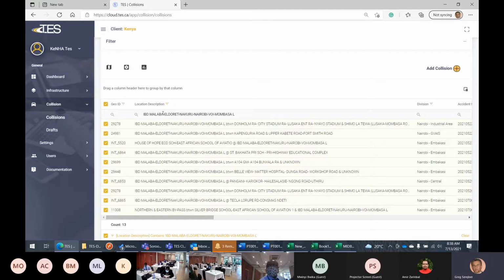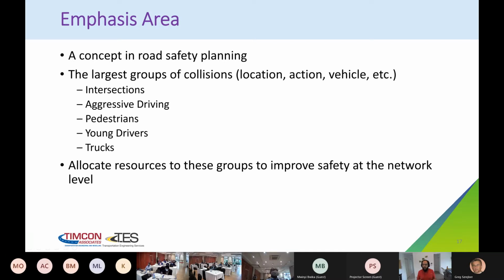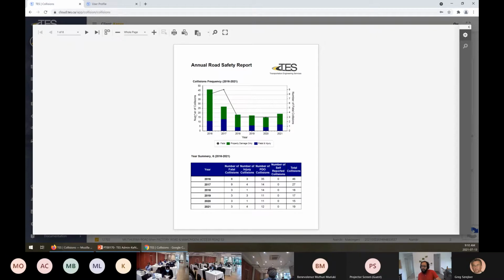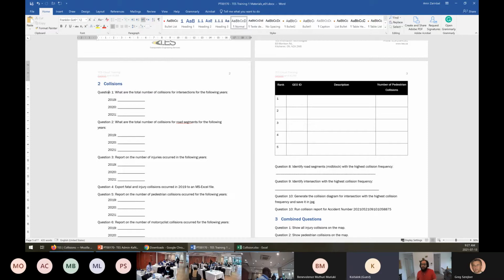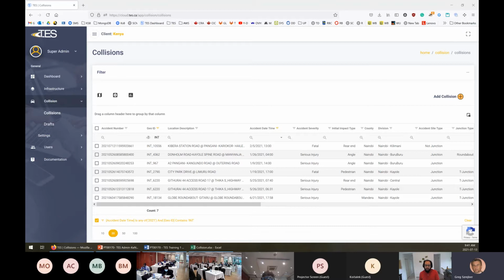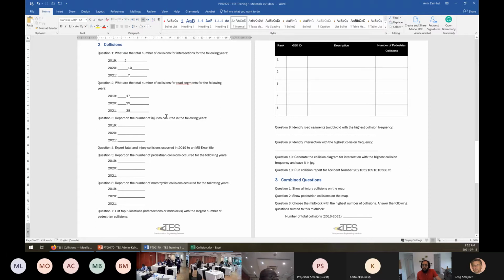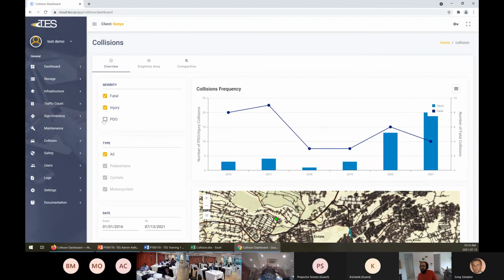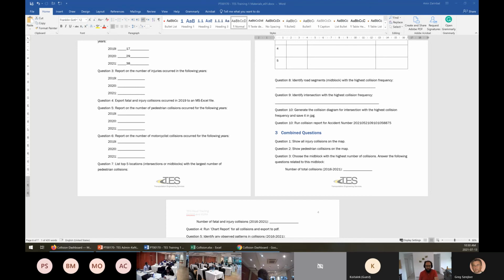TES Cloud Admin Training - KENHA & KURA : Part 2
This is the second part of a training session for KENHA and Kura held on 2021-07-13
The following modules were discussed:

1- User Management
2- Infrastructure and GIS module
3- Collision Module and Dashboard